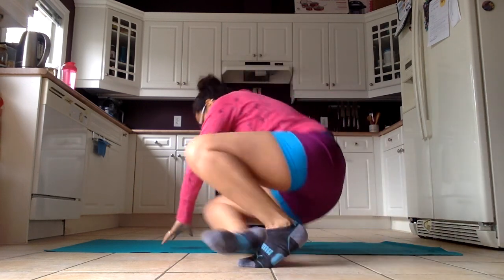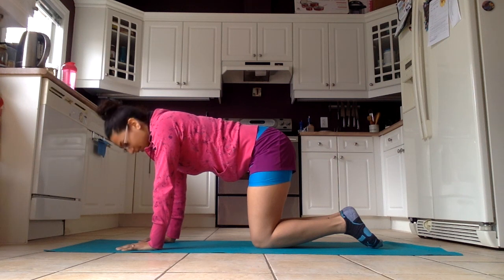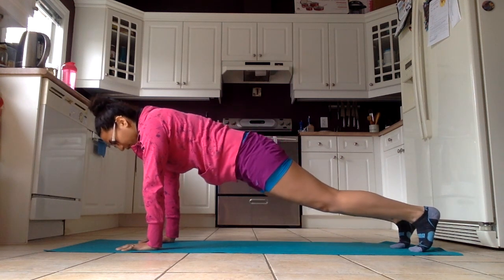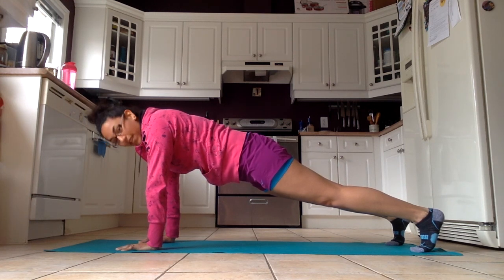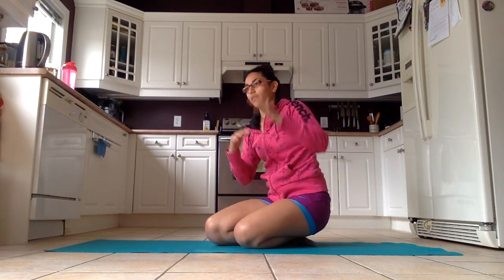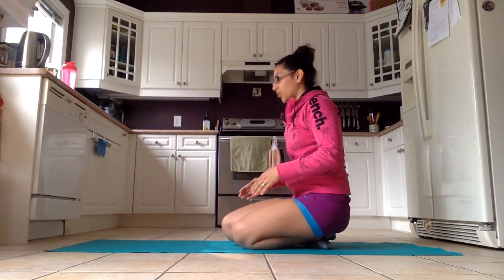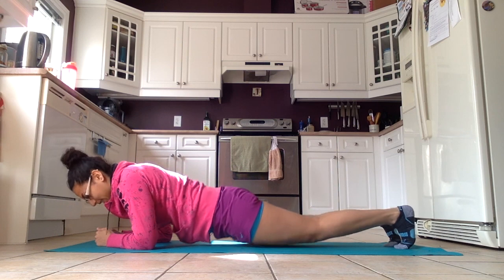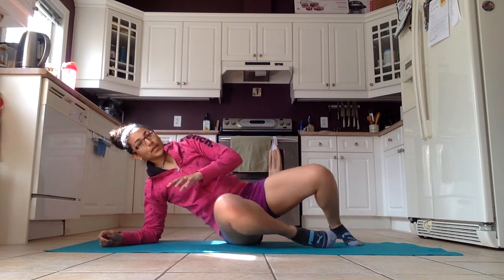Dr. K's Safe Plank Technique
Use these tips and tricks to get your plank game on point!